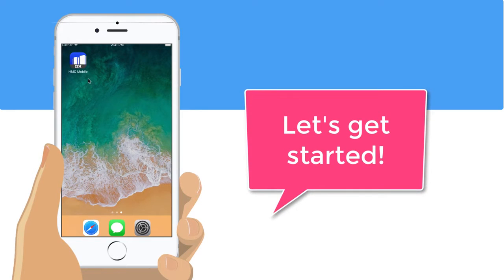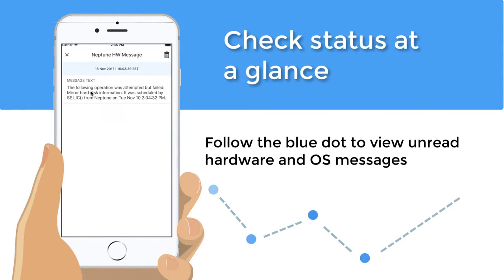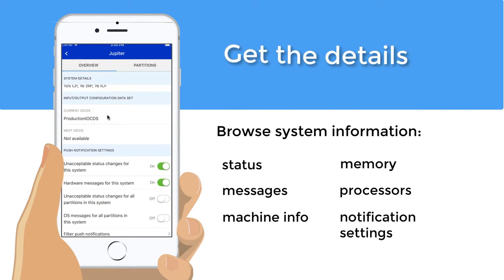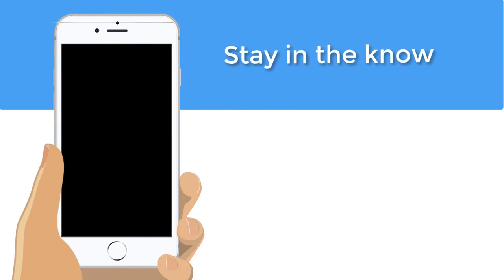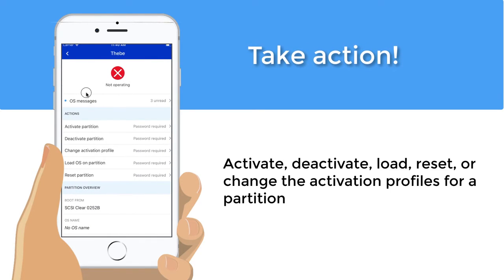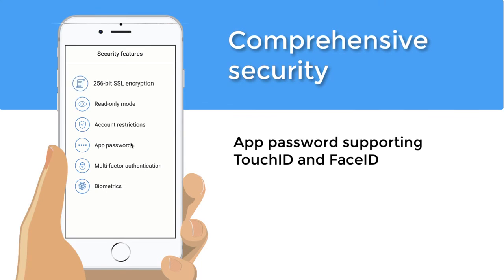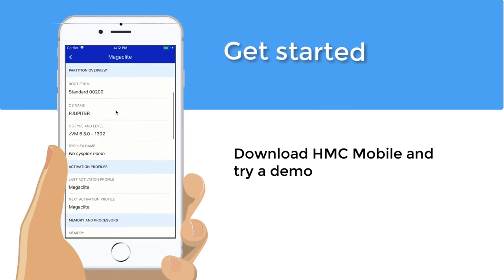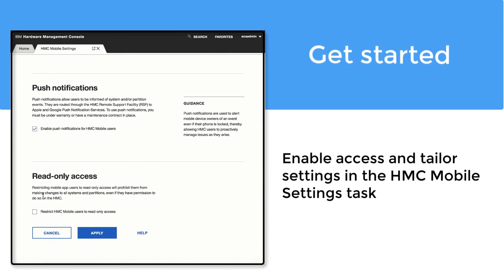IBM HMC Mobile for Z and LinuxONE